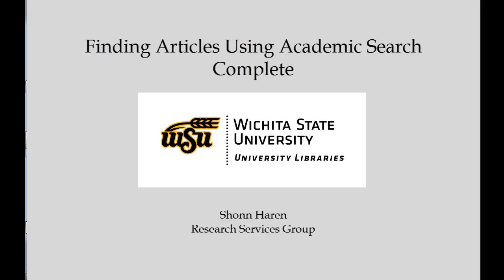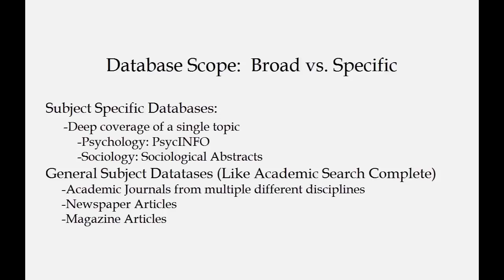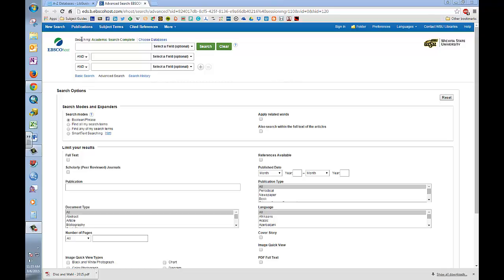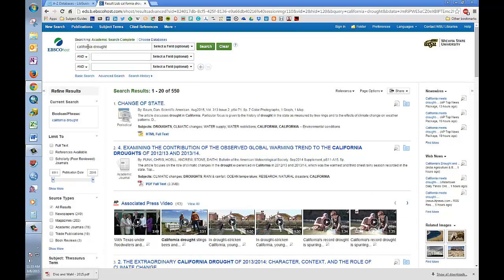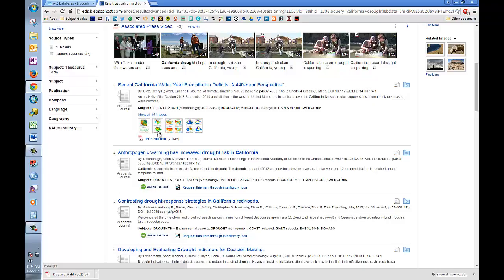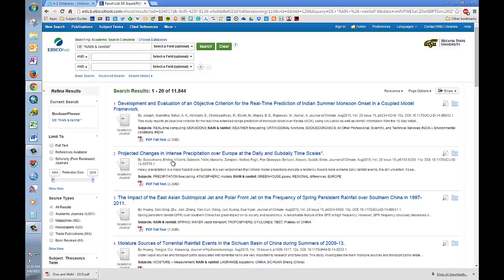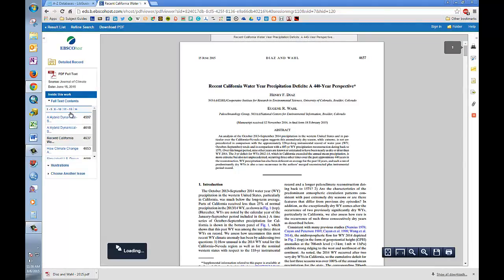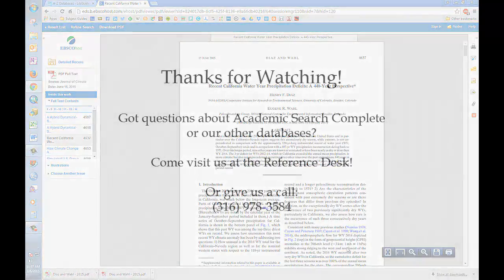WSU Libraries Tutorial - Academic Search Complete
Tutorial on how to use Wichita State University Libraries' database Academic Search Complete to find resources.